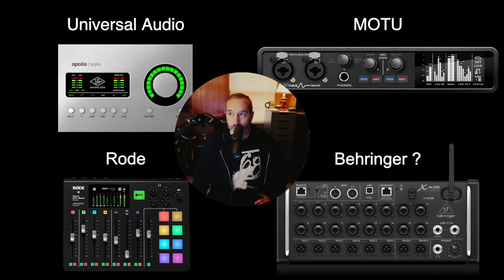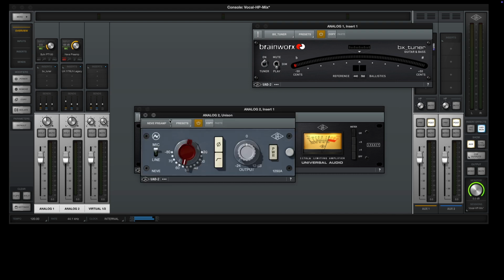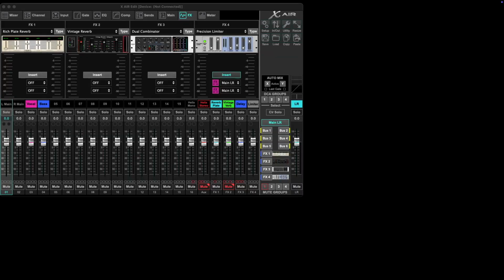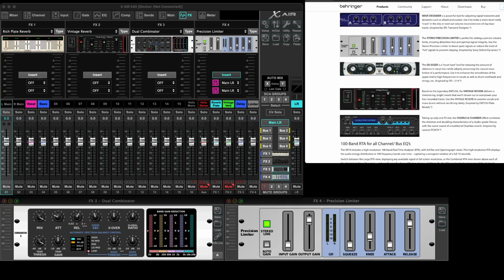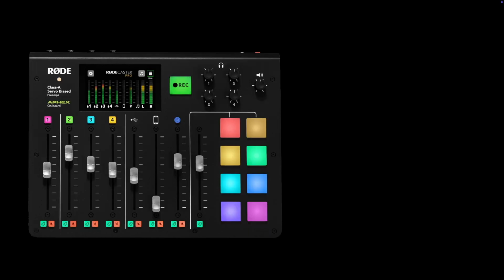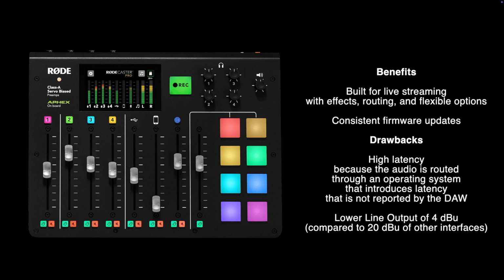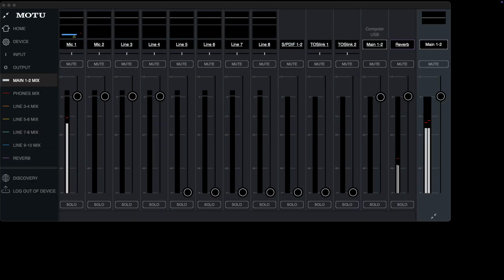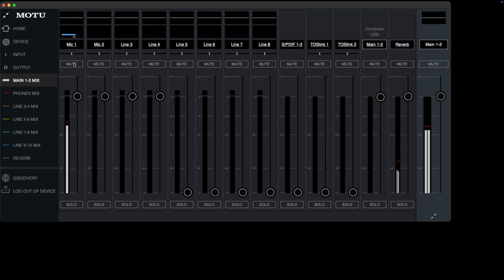Audio Interfaces for Live Streaming - Latency Deep Dive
RØDECaster Pro II: Developer Update
This interview talks about how the architecture for the RØDECaster Pro II is built on the linux platform and that it is effectively a computer that can be fully configurable.  This explains why the RØDECaster Pro II is so flexible but also why the additional latency is not reported by the DAW.

00:00 - Intro
02:26 - Live Streaming Features
05:59 - Universal Audio Arrow (Now the Apollo Solo)
17:02 - Behringer XR18
24:05 - Line 6 Helix
27:54 - Rodecaster Pro 2
35:36 - RME audio interfaces with TotalMix
40:32 - MOTU Ultralite MK5 CueMix 5
49:52 - Final Thoughts

Additional notes

RTL tests captured on a Apple M1 Max with 10-core CPU

XR18 Analog I/O latency is 0.8 ms including all channel and bus processing, excluding insert effects
Behringer Wing I/O latency (console input to output) is 1.0 ms

Things I realized or learned after making the video.
The UA arrow is Thunderbolt 3 not Thunderbolt 4 as stated in the video.
I've changed my MOTU buffer setting to 64/44.1 after seeing the RTL results to get closer to 5ms of latency when recording.